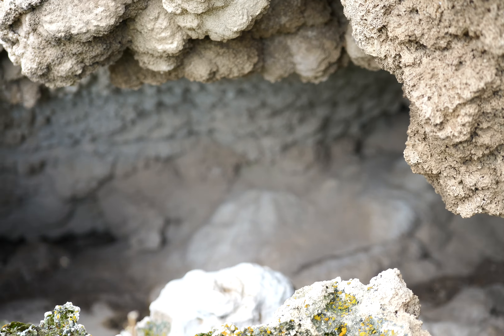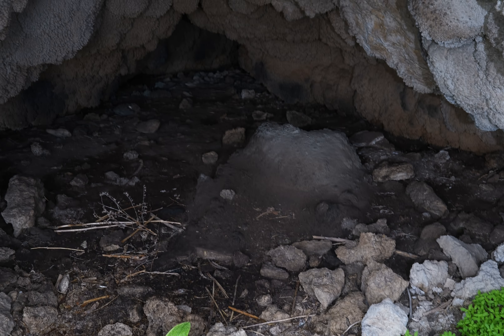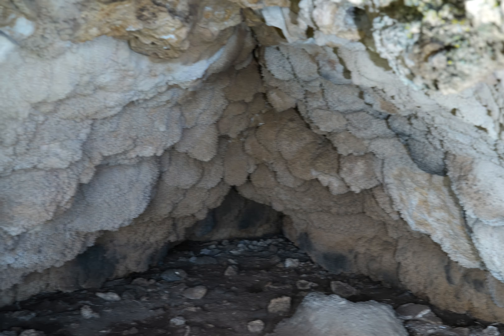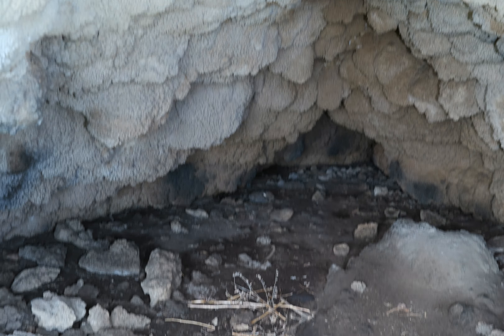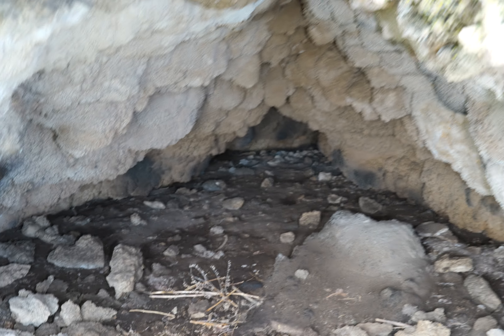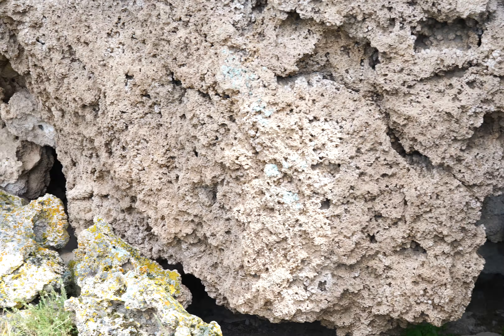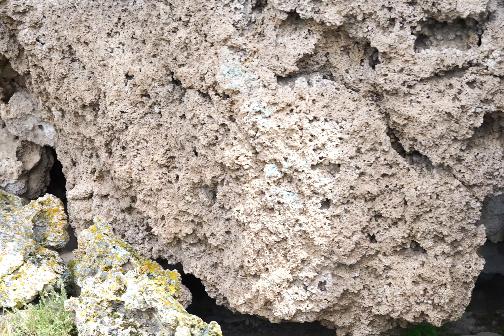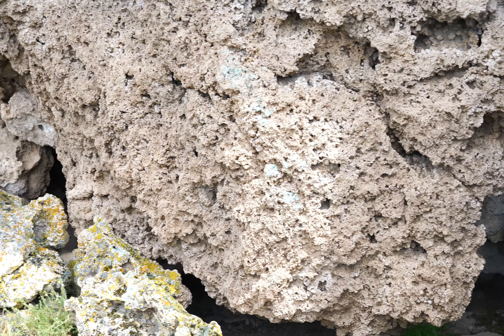Formation Springs Cave, video 4, 6k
This is a solution cave named Formation Springs Cave.  Video 4 shows some rock formations in the area that are similar to what could be in a cave.